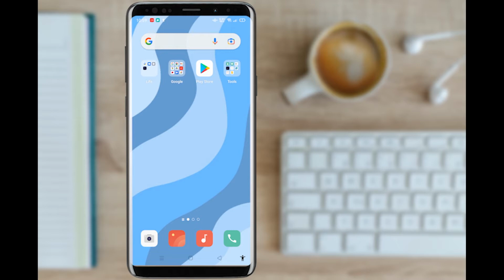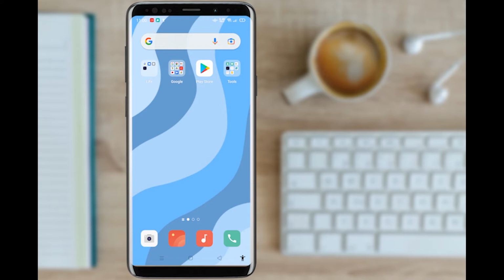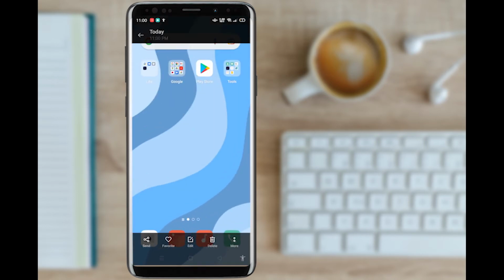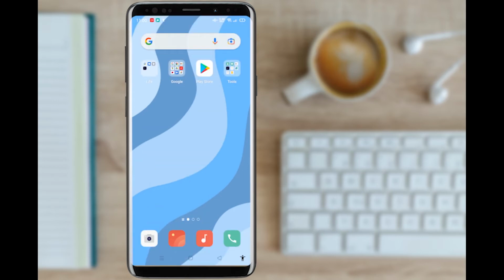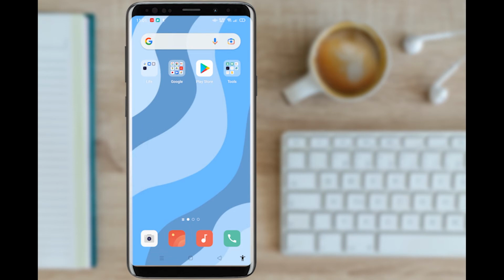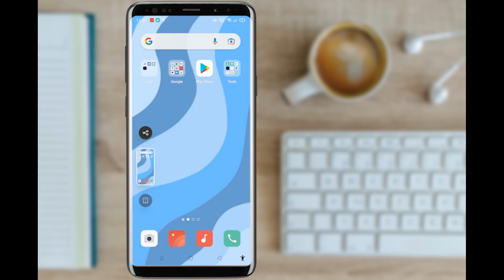-How to Take a Screenshot on Android Phone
Have you been wondering on how you take a screenshot on you android phone?
This video guides you in easy step by step process to take those screenshots.

Follow any of these simple steps:
1.Slide three fingers down your screen.
2.At the external side of the phone press the power button and lower volume button at the SAME time.
3.Select the shortcuts at the internal side ( on screen) of your phone and select "screenshot"

0:00 - intro
0:15 - steps to take screenshots
1:28 - outro